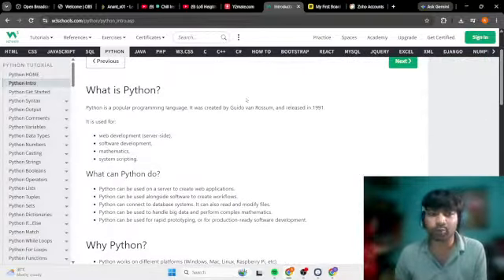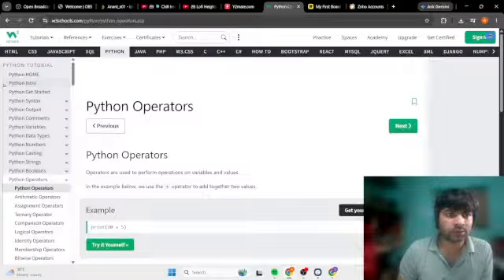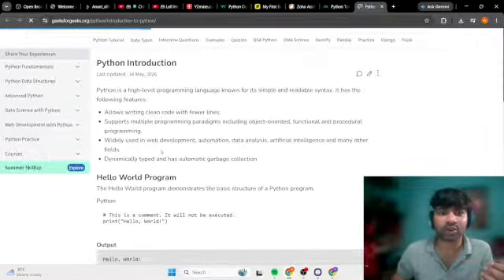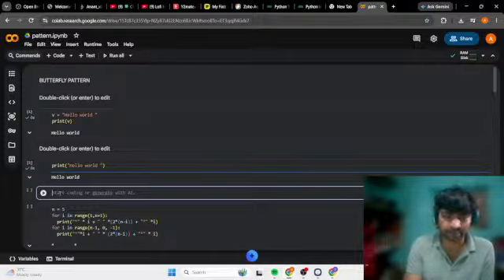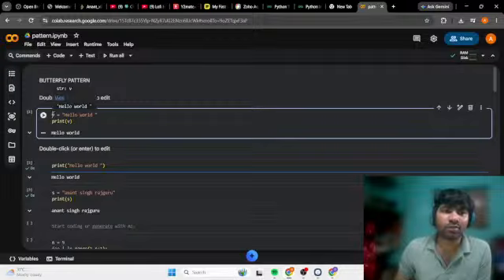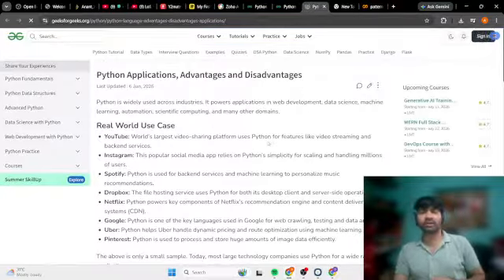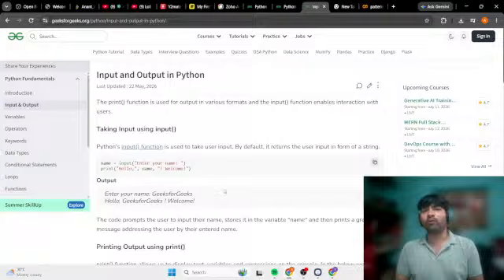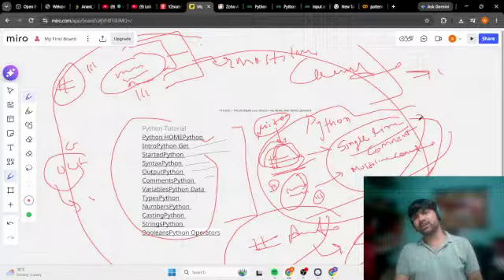Python (live session) day:-1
📚 Study Together | Grow Together 🚀

Join me in this live study session where we focus, learn, and grow together.
No distractions, no stress — just pure productivity 💯

✨ What you’ll get:

Focused study environment

Motivation to stay consistent

Positive learning vibes

Study with like-minded learners

Let’s build discipline and achieve our goals together! 💪
Stay focused. Stay consistent.